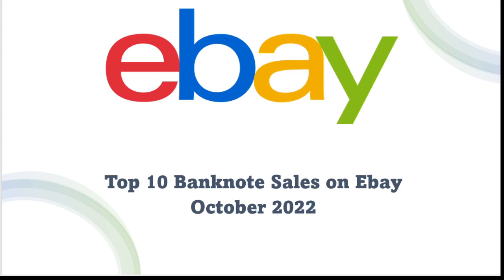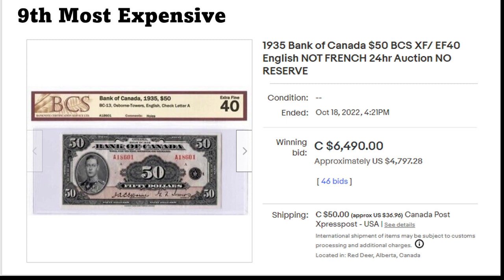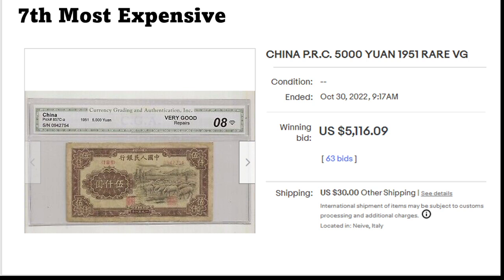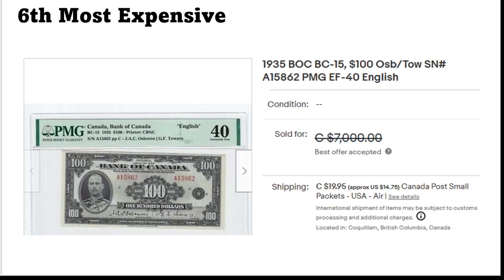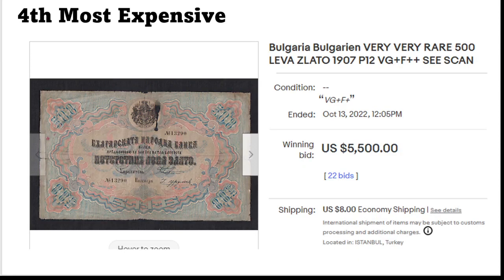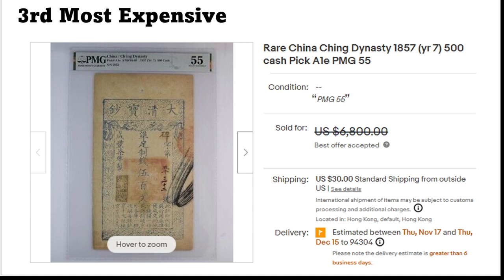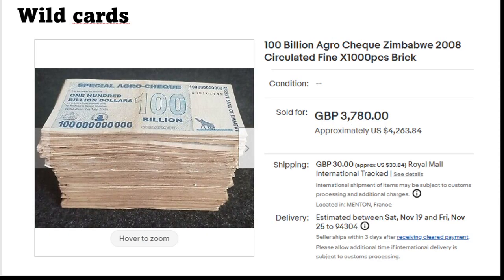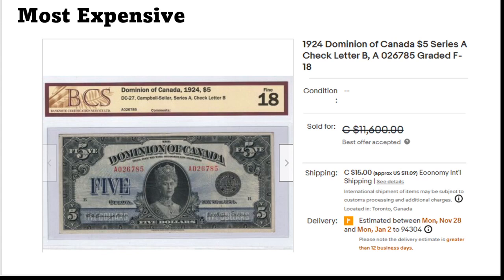Top 10 Banknote Sales on Ebay - October 2022